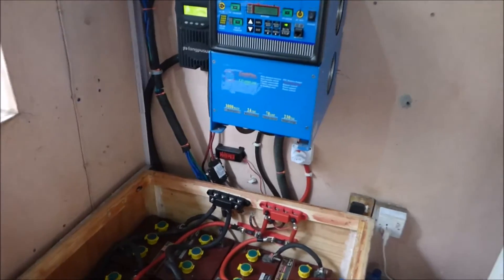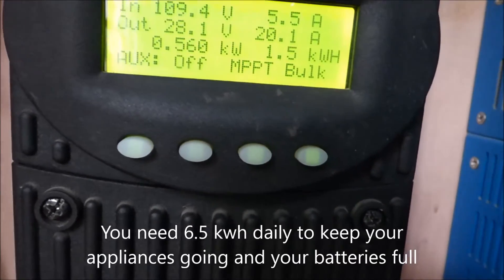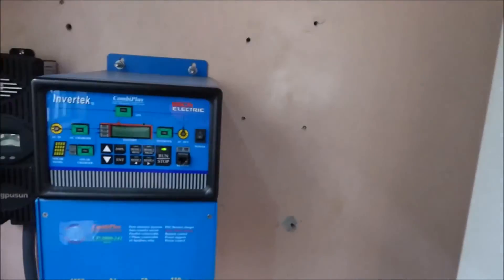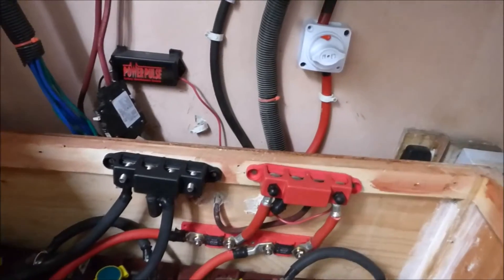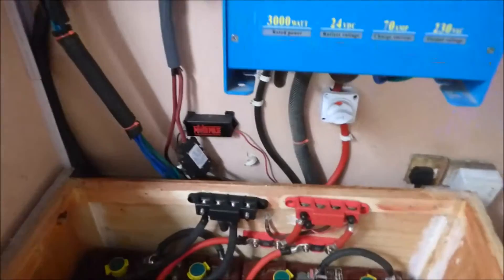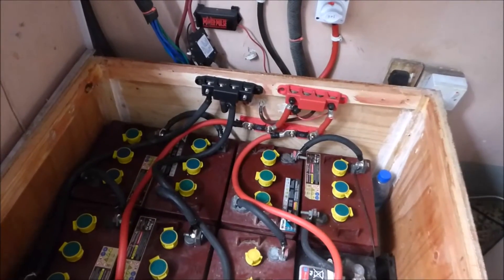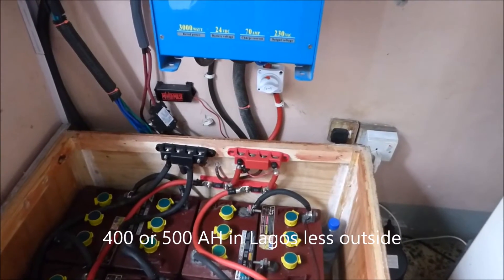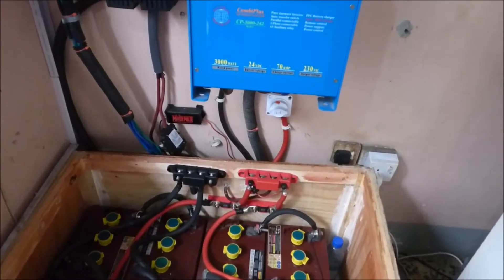Upgrade from 1 kw in Panels to 2. It is Huuuuuuuge.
After 2 years of living with solar and non existent public power supply we upgraded our off grid system.
We built a battery box to house our doubled battery bank and panel to cope with the rainy season. We are running the freezer 24/7